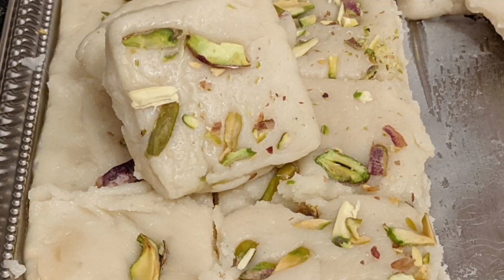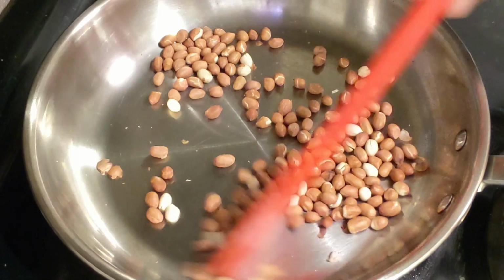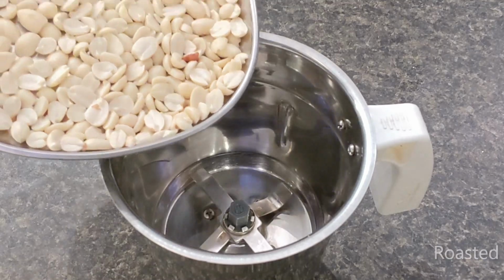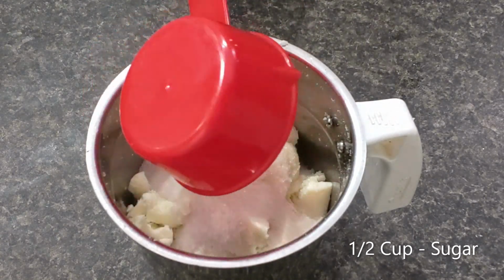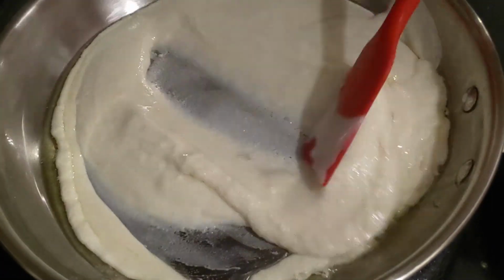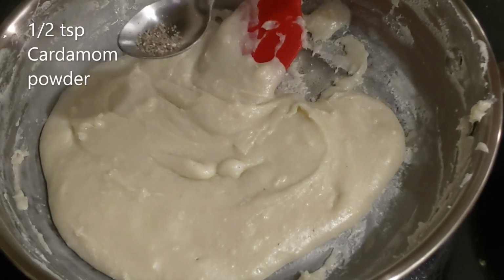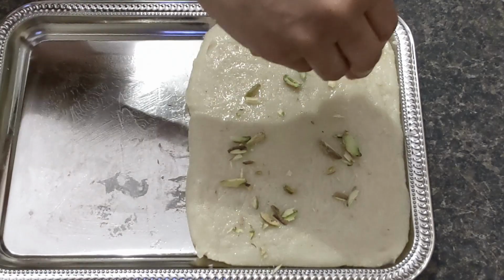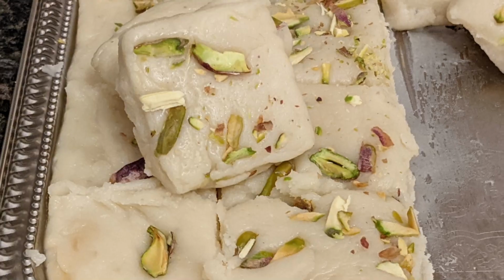Paneer Burfi No Milk Powder No Condensed Milk | Paneer Recipes | Holi Special Sweet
Paneer Burfi No Milk Powder No Condensed Milk | Paneer Recipes |